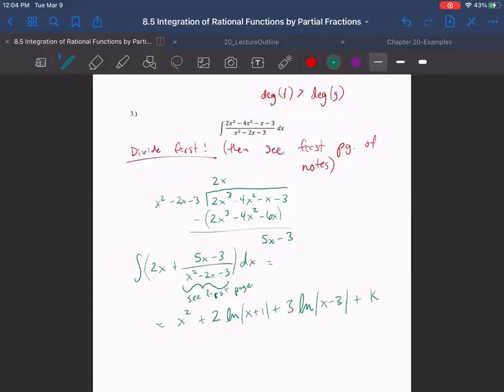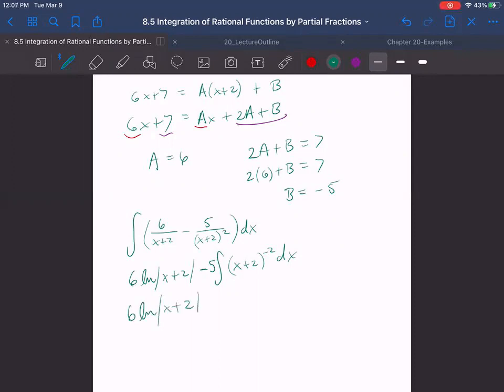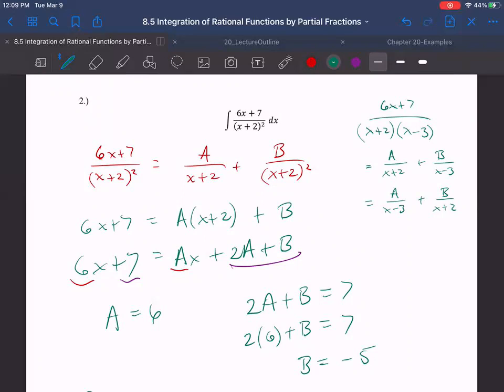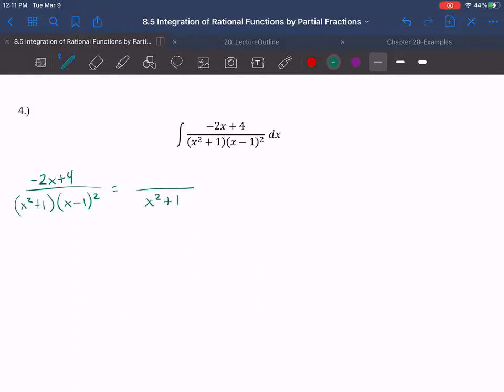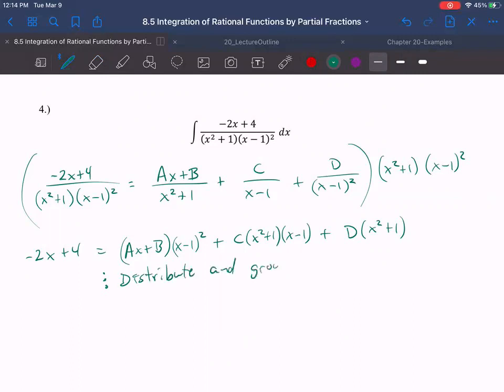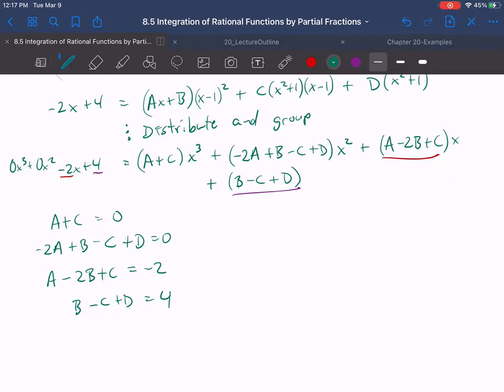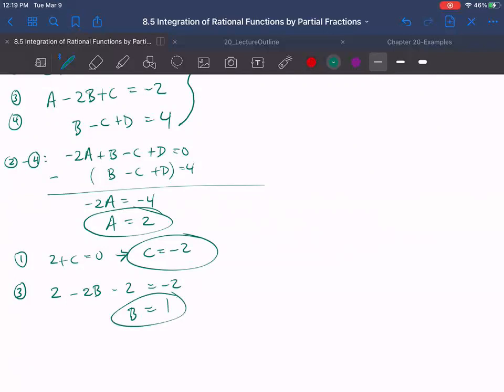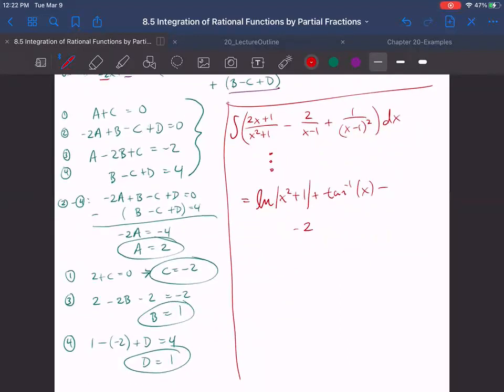Calculus Lecture 8.5 pt 2